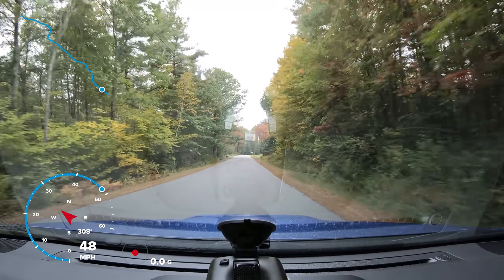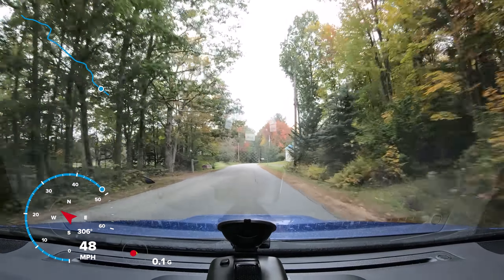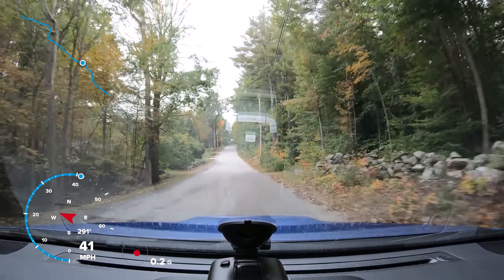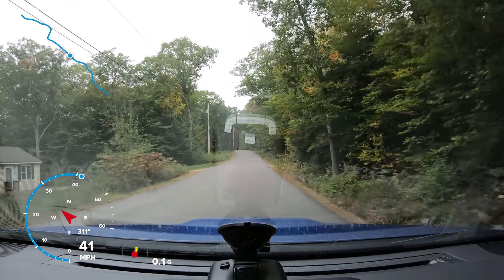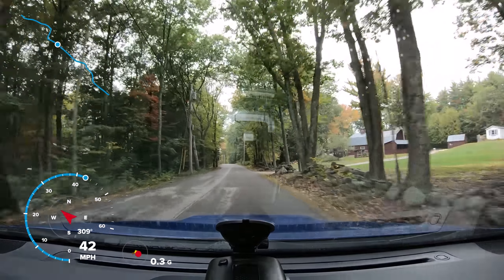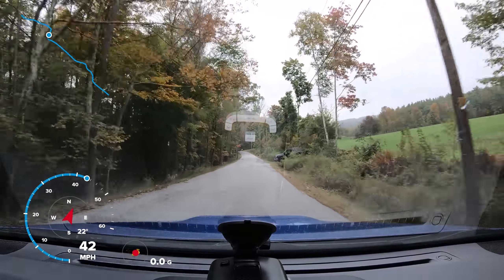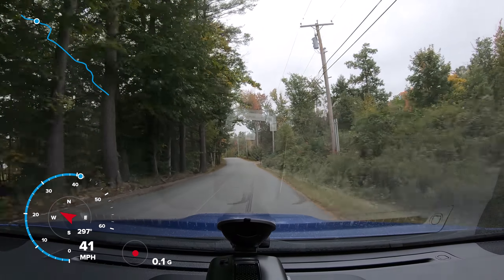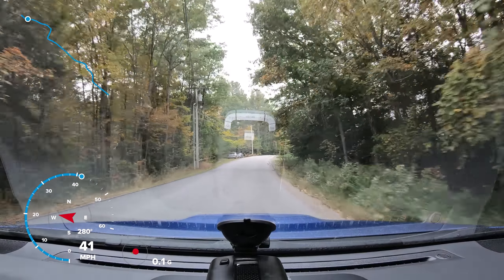Testing GoPro 7 Black - 2.7K @ 60FPS & Hyper Smooth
Just a nice drive through my neighborhood testing 2.7K @ 60FPS with Hyper Smooth on. Video overlay added in GoPro Quik.